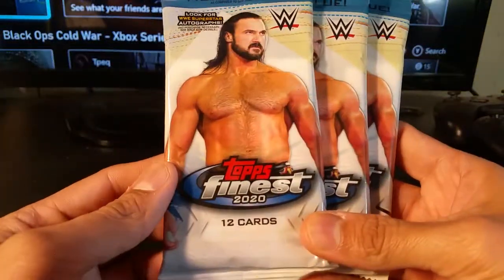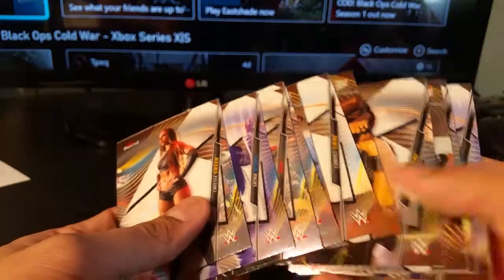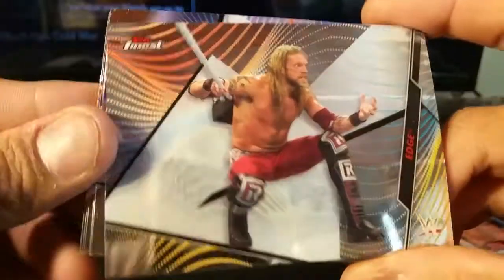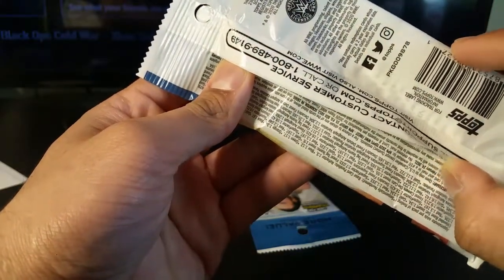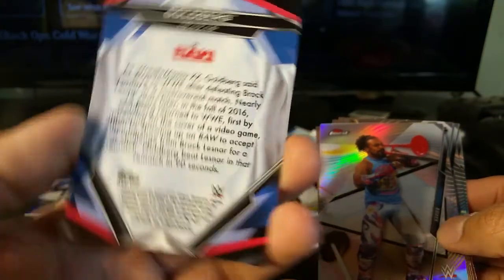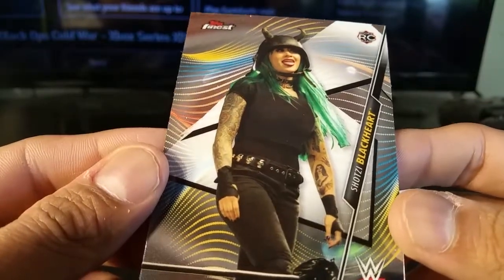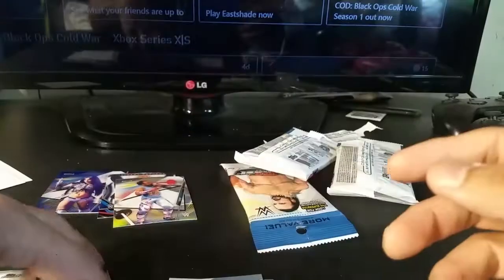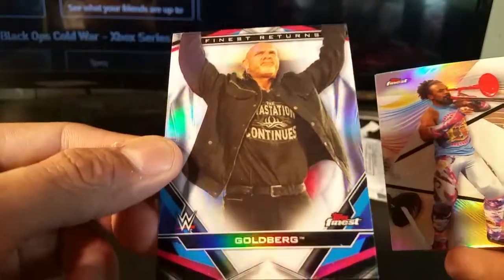Three 2020 Topps WWE Finest Wrestling trading cards fat packs. Short print plus refractor hits.